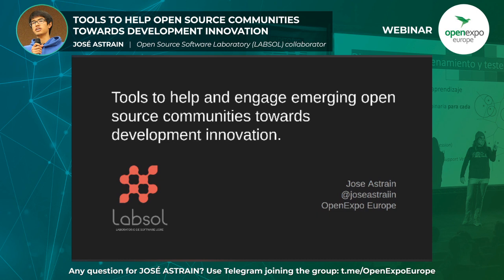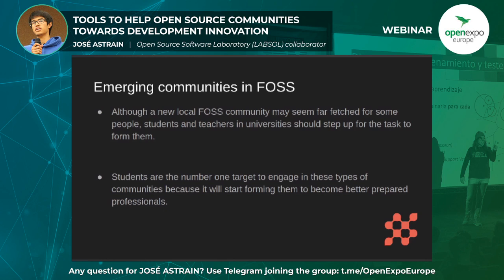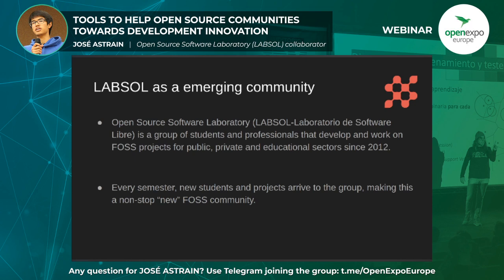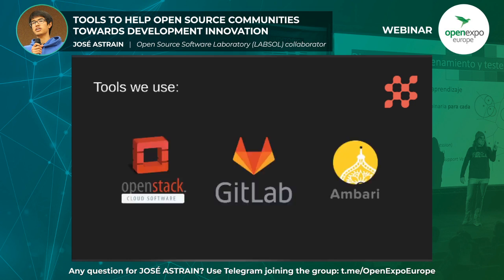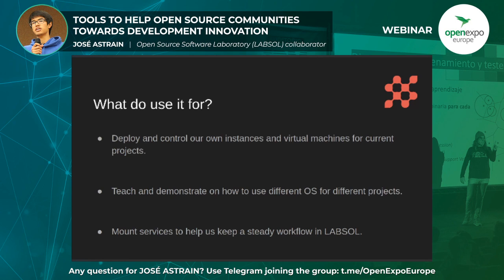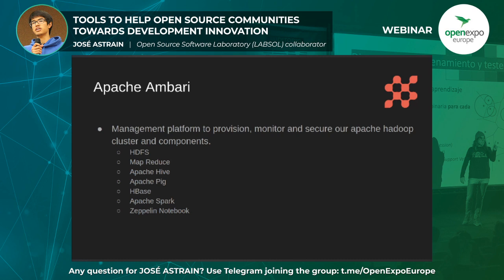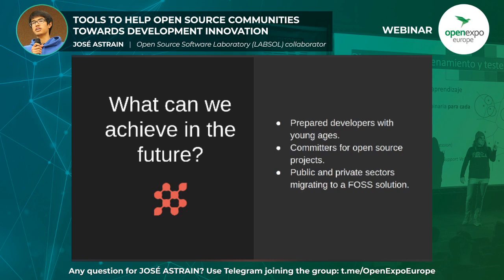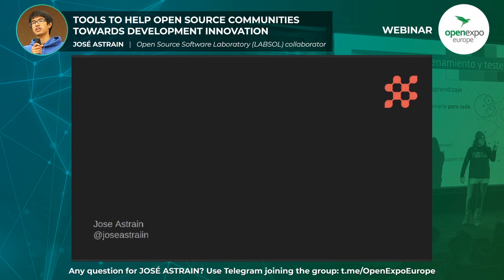Tools to help open source communities towards development innovation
In the four years of collaboration with LABSOL, we have implemented a set of basic but powerful tools for the rest of the collaborators.

First up In this webinar we will cover how a Cloud IaaS with OpenStack can help developers learn, use and implement cloud instances in their projects.

Secondly we will cover the tools deployed on our OpenStack infrastructure that push developers to collaborate and get used to a workflow as near as possible to what they will find in other companies without leaving the LABSOL community.

Last, we will give a look at our Apache Hadoop cluster, managed with Apache Ambari and how it's set of tools for data analysis allows our collaborators to start working on data science applications.

ABOUT JOSÉ ASTRAIN

Computer Engineering from Universidad Autónoma de Zacatecas
4 years collaborating with LABSOL in different projects oriented in open source community development.